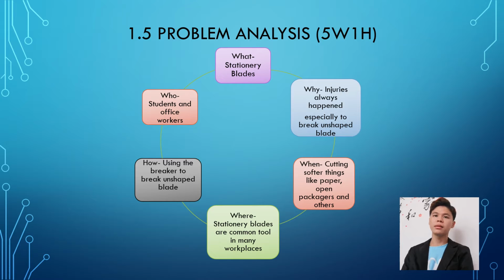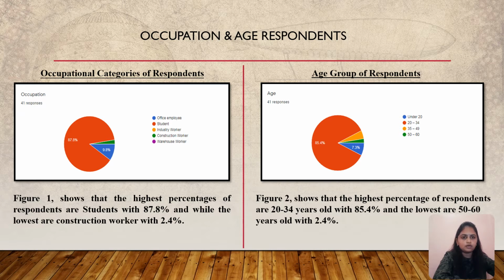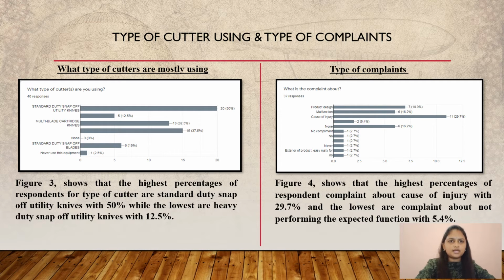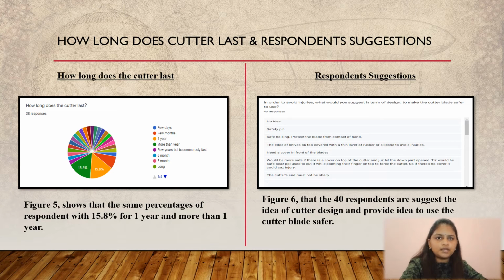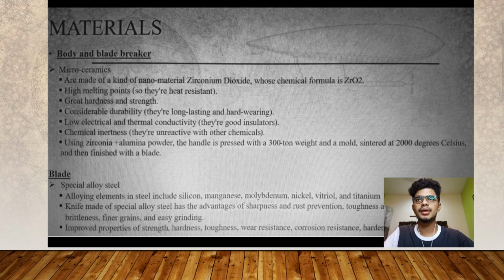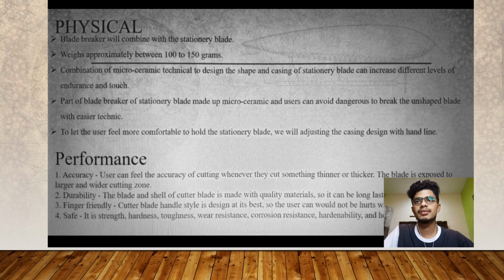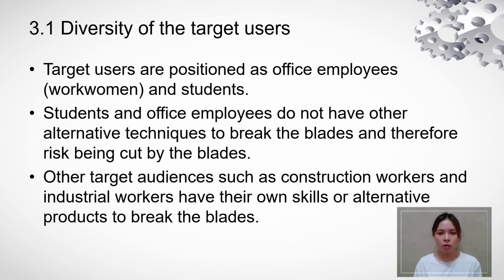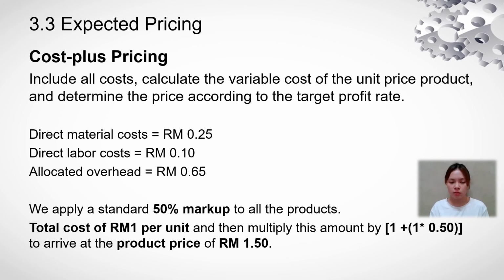BMFG 2133-Group 6 Presentation 1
Stationery Blade